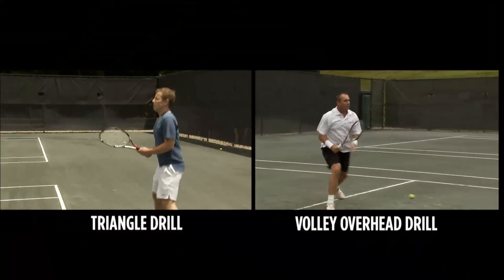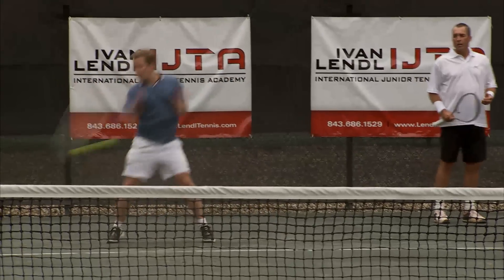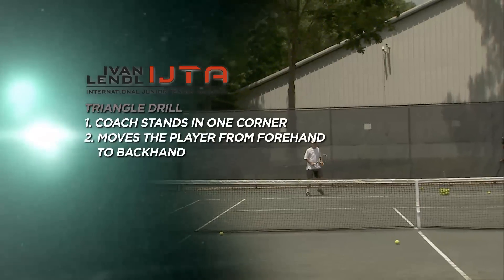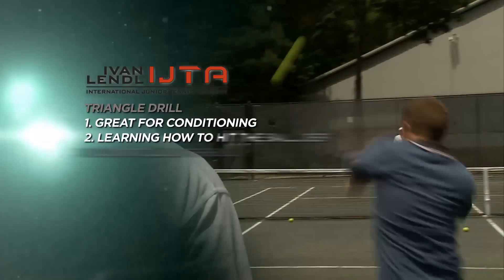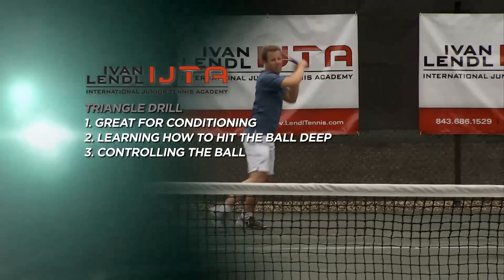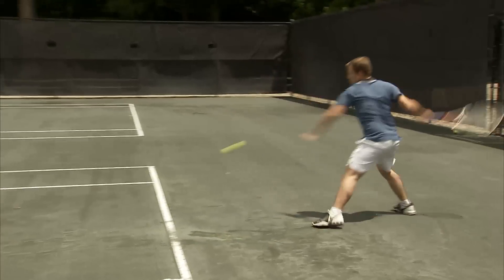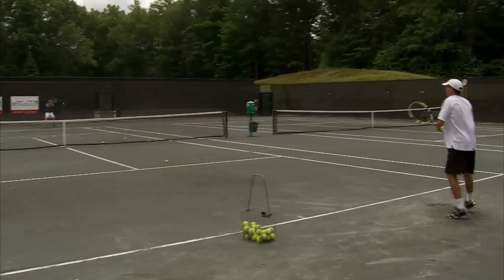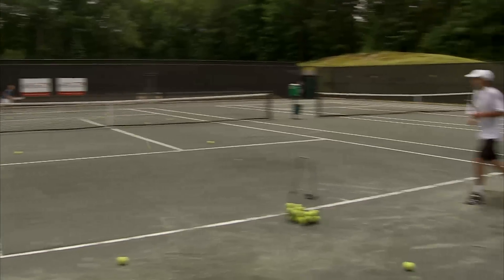Ivan Lendl Instruction- Fitness Drills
These instructional clips are presented by the Ivan Lendl International Junior Tennis Academy and were originally shown on World of Tennis pres. BNP Paribas-Season 2. To learn more about the Ivan Lendl IJTA, please